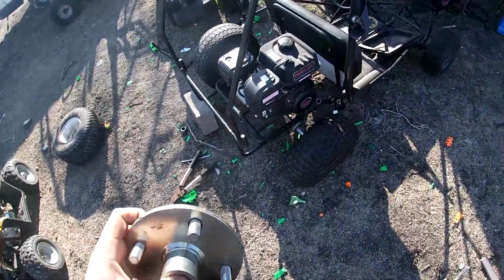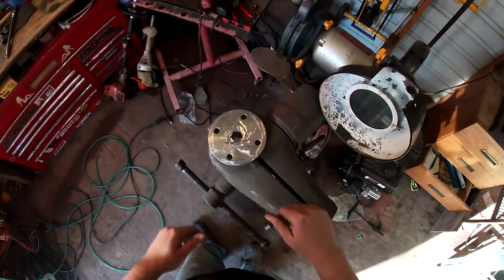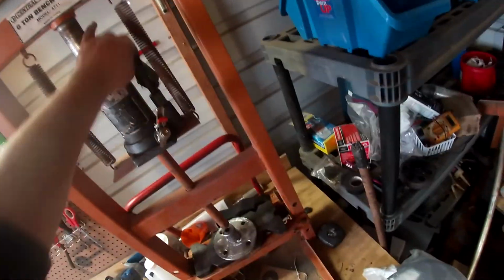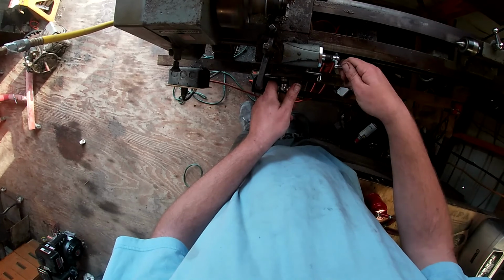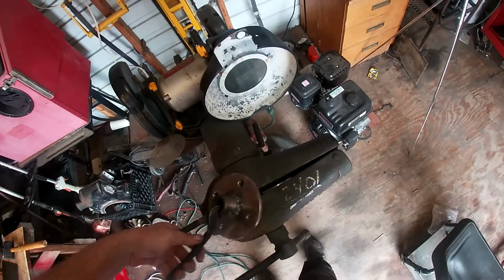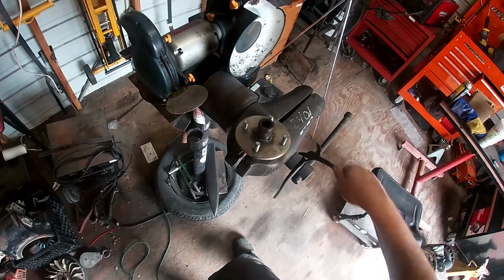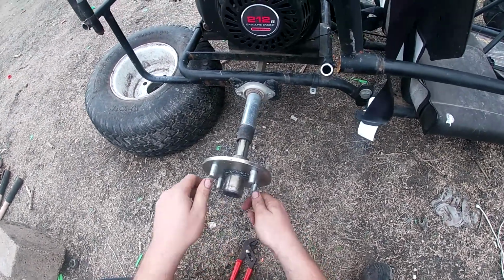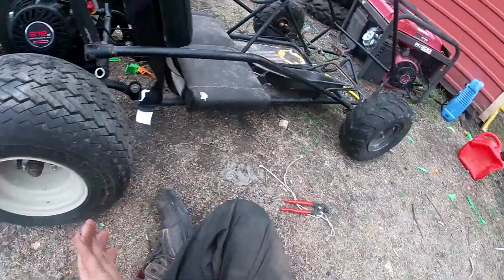Custom Hex Bore Go-Kart Wheel Hubs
In this video I'm modifying a wheelhub to work on a manco go kart hex axle.

Tools and gear used in my videos :
Tekton 1/4 socket set
Gopro Hero 7
Hero Cut35i Plasma Cutter
Microphone for livestreams